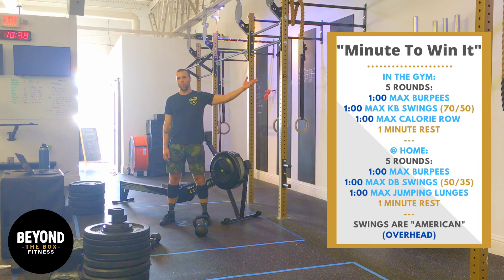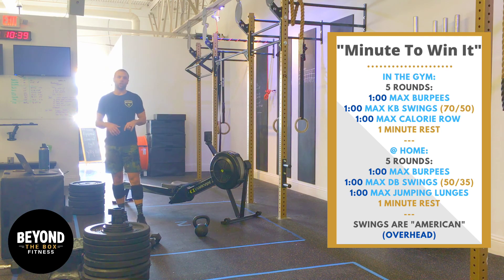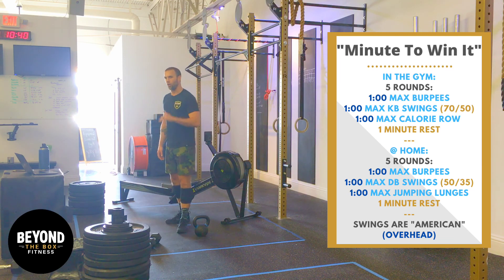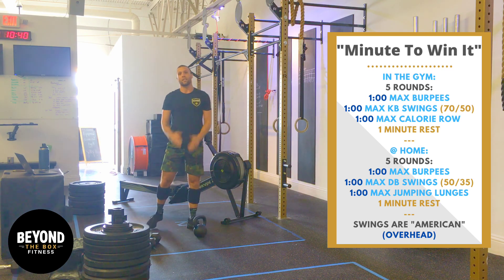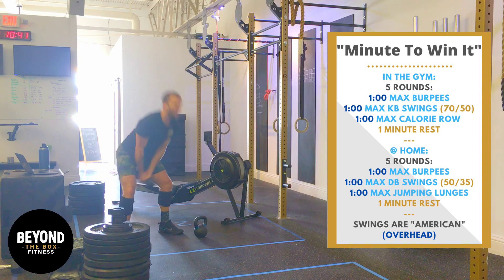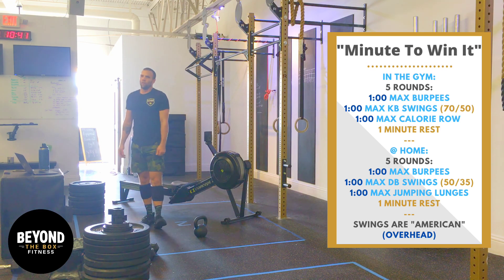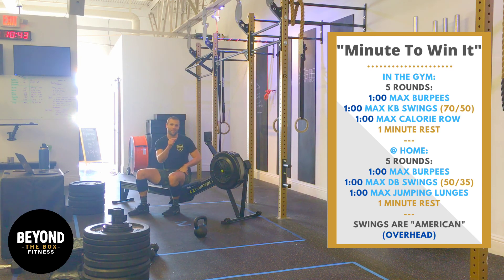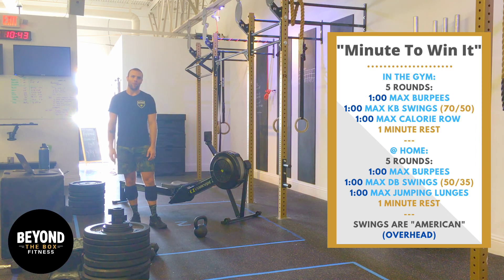"Minute To Win It" - Wednesday, July 22nd, 2020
"Minute To Win It"
5 Rounds:
1 Minute Max Burpees
1 Minute Max Kettlebell Swings (70/50) (at home: DB Swings)
1 Minute Max Calorie Row (at home: alt. jumping lunges)
1 Minute Rest